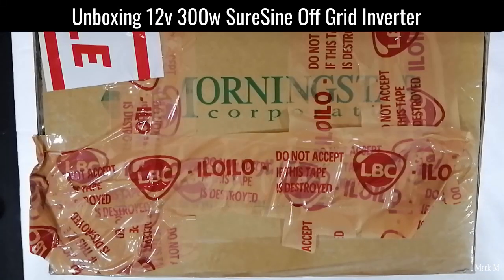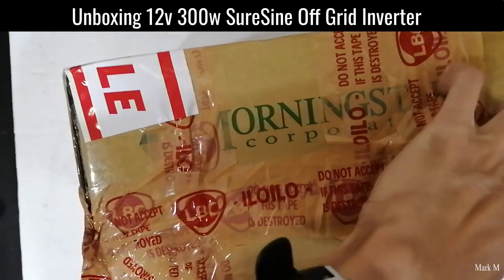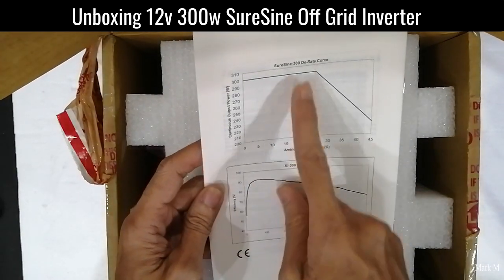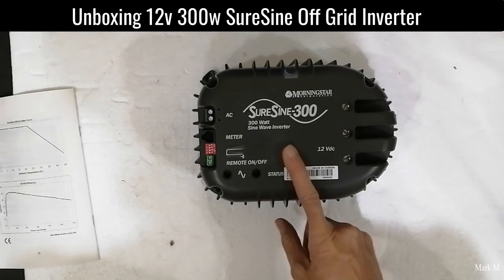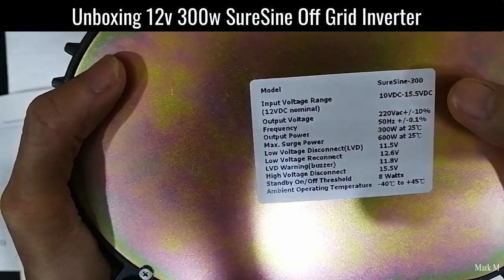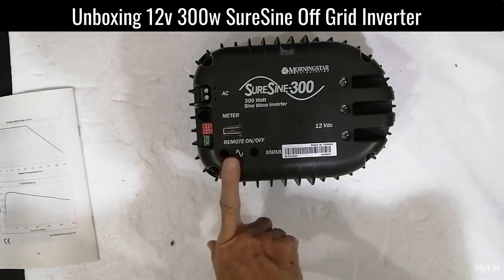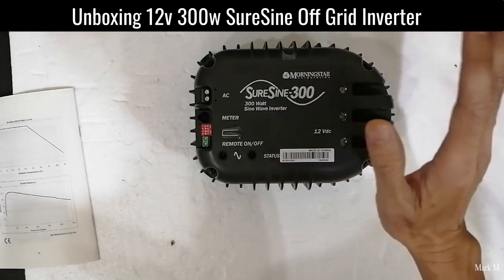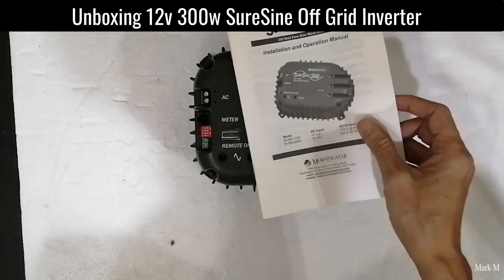Unboxing of Morningstar SureSine 300w Pure Off Grid Inverter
Unboxing of SureSine 300w Off Grid Inverter from Morningstar. SureSine Inverter is one of the most robust and highly versatile Off Grid Inverter in the market. Fully customizable LVD/HVD thru MSView program provided by Morningstar. Its dip switches are designed for Lithium and VRLA battery.

Specifications:
300w Output - 2x Surge up to 600w
50Hz
Fanless configuration
DIP Switch for LVH settings.